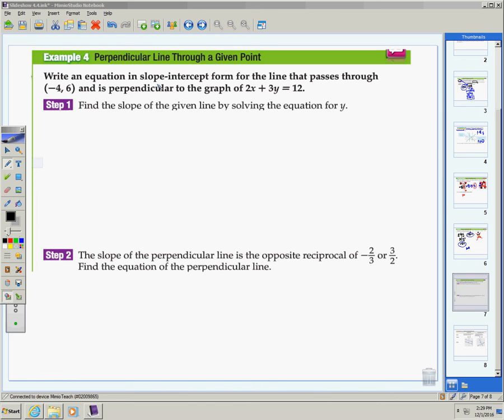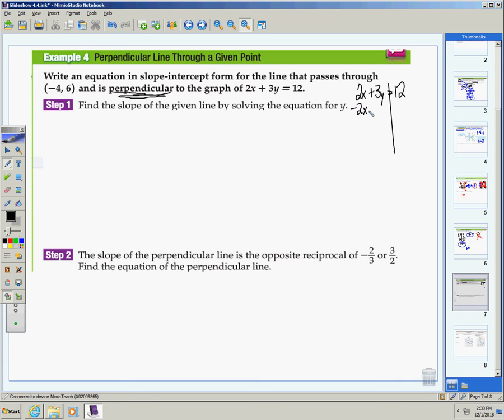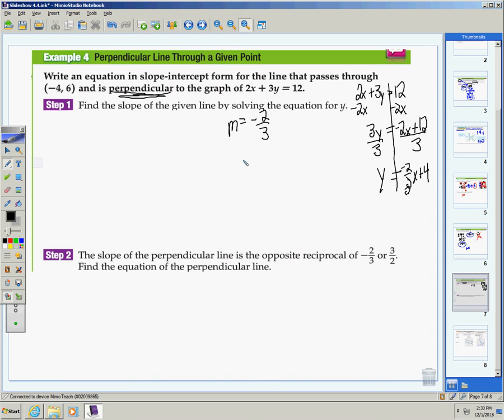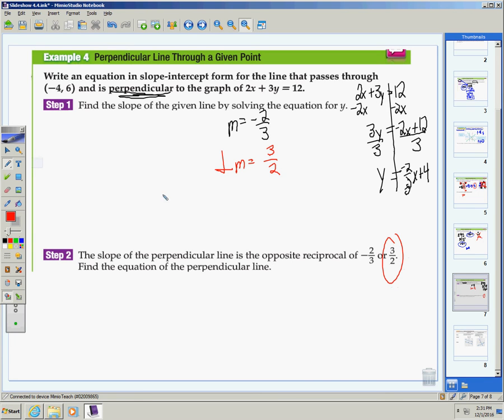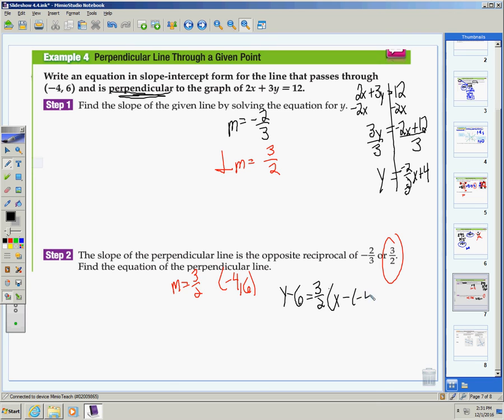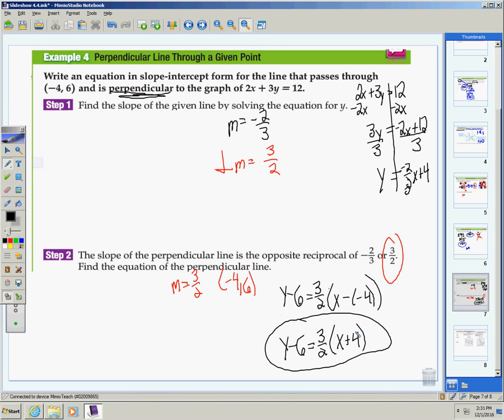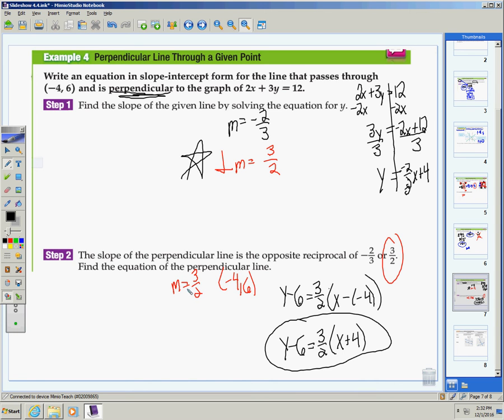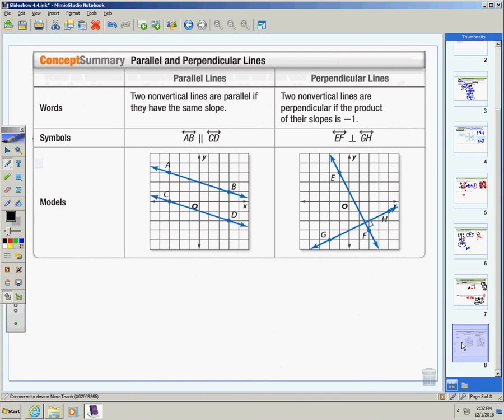Lesson 4.4 Example 4